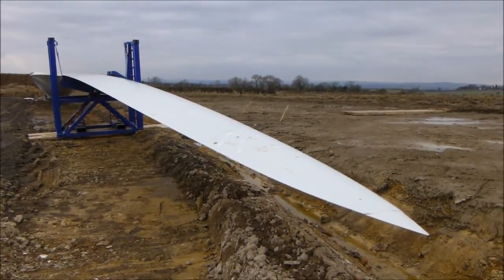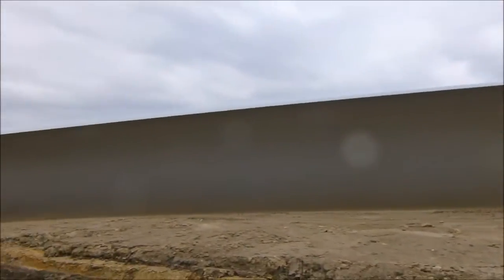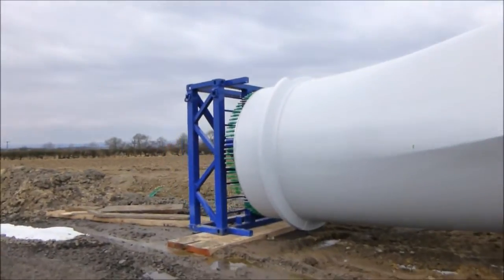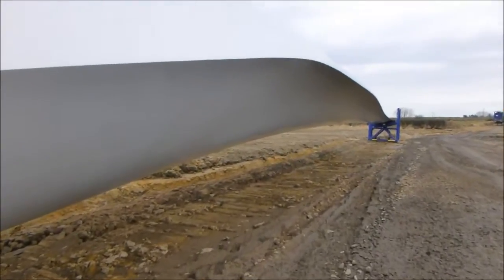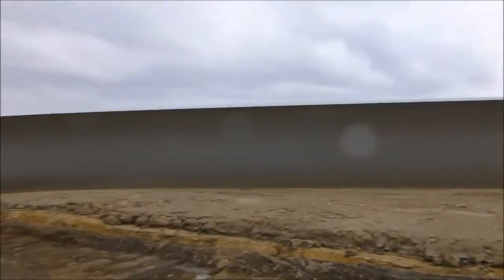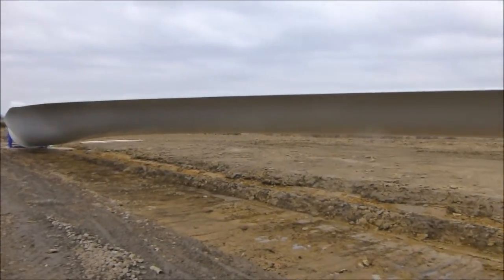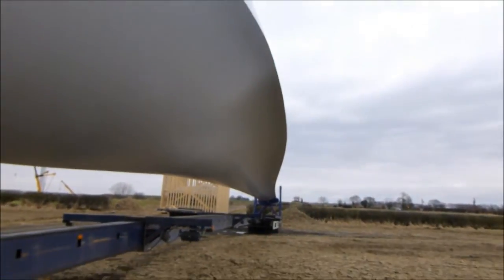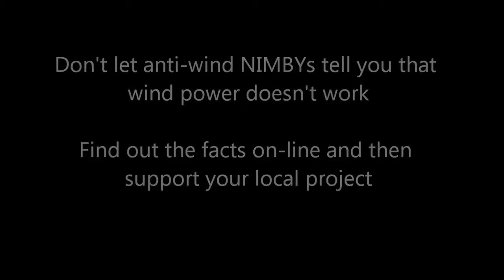Penny Hill wind farm build 3 - Feb 2013 - Turbine blade! Noisy? Efficient?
Blades for turbines on the Penny Hill wind farm construction site, Feb 2013.
Amazing to see these. Really beautiful structures. We need wind power to provide clean electricity as part of the solution to climate change along with tide, solar and other renewables. We also need energy efficiency and use reduction to cut those carbon emissions.  We CAN do it!